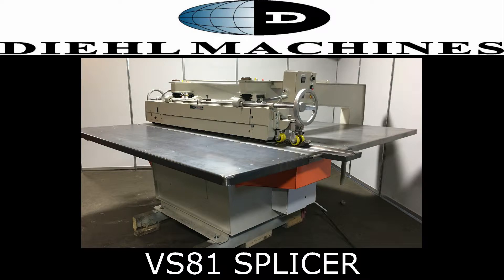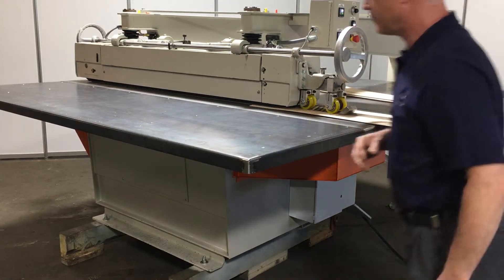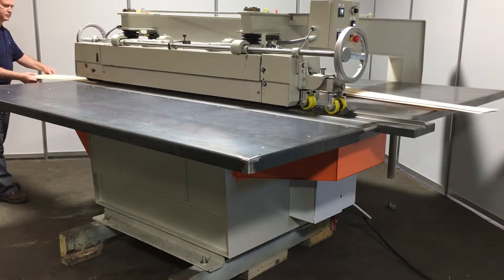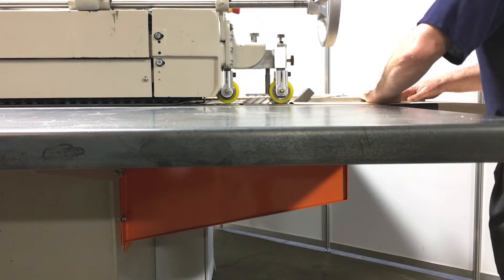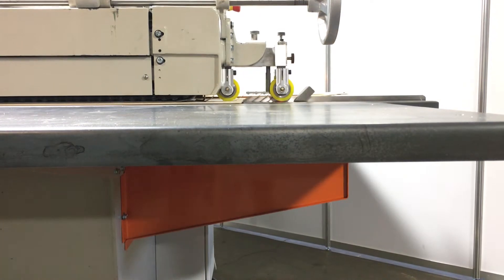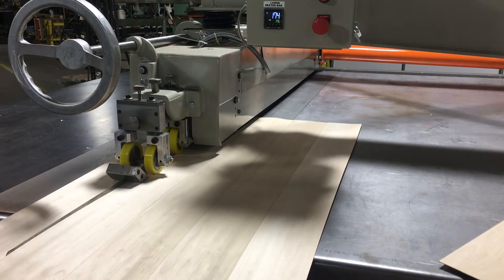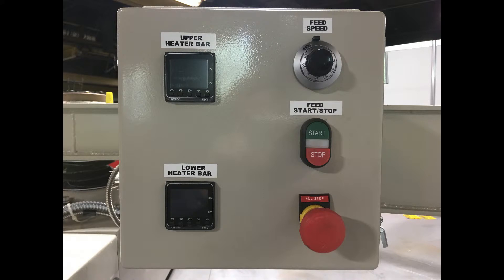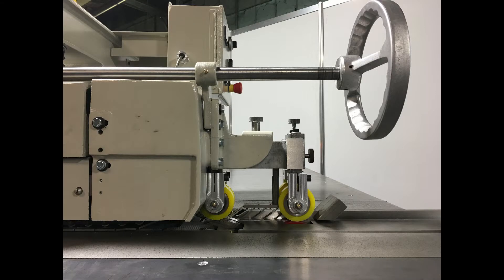Diehl VS81 Veneer Splicer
Diehl Tapeless Wood Veneer splicer model VS81